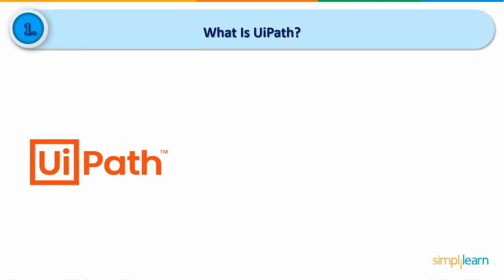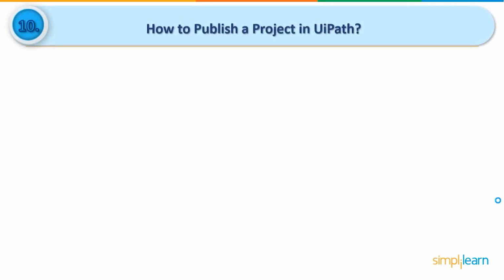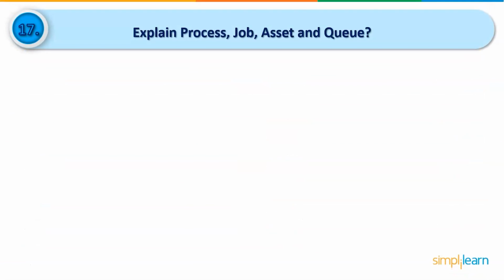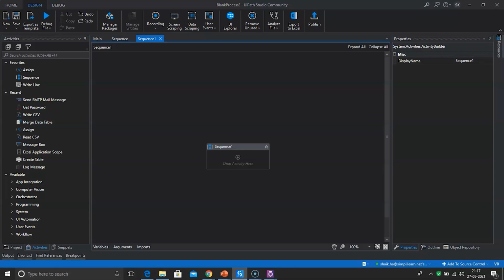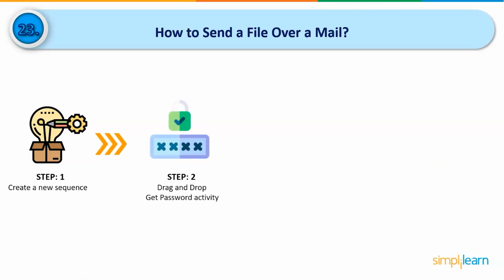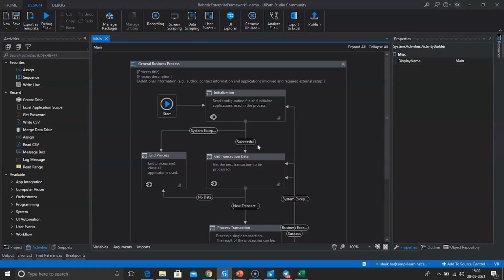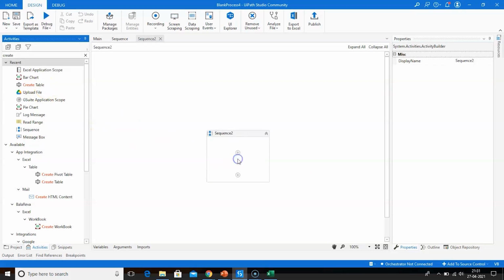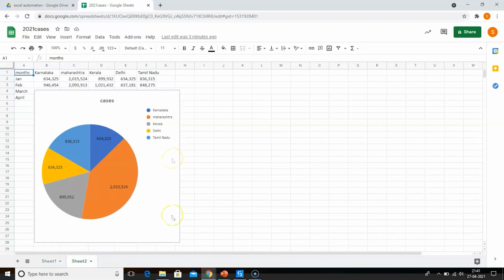UiPath Interview Questions And Answers | RPA Interview Questions And Answers 2021 | Simplilearn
This Video on UiPath Interview questions and answers will help you crack your interview at ease. If you plan to attend an interview for an RPA or UiPath developer role, here is a comprehensive list of the most frequently asked  UiPath interview questions with answers. These questions cover UiPath concepts like UiPath Orchestrator, REFramework, and UiPath Excel automation, all of which are crucial to crack any interview.
Here's the list of topics covered
00:00 -  Introduction
10:25 - Explain the different types of Automation in UiPath?
28:13 - How to send a file over a mail?
39:45 - How to create charts in Excel?

UiPath is the leading robotic process automation tool built for both business and IT. UiPath is used for large-scale end-to-end automation. It uses a variety of methods to transform tedious tasks into automated processes. UiPath interview questions with answers are very helpful in clearing the interview. It helps to crack the interview at ease.

✅ Key Features

- 8X higher engagement in live online classes by Simplilearn’s expert instructors

✅ Skills Covered

- Design Thinking
- Prototyping
- Product Designing
- Wireframing
- Usability Testing
- User-centered design
- Persona mapping
- Empathy mapping
- Clickstream Analysis
- Gestalt principles
- Heuristics Evaluation
- Microcopy